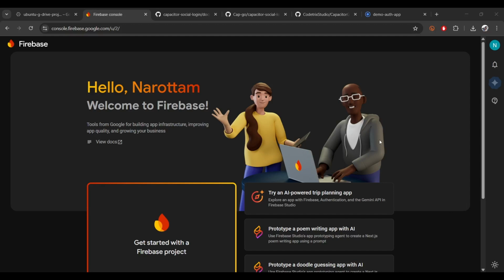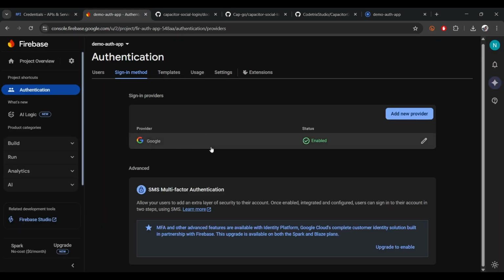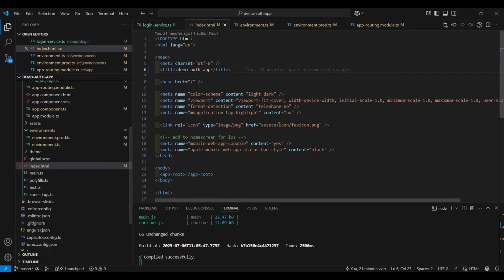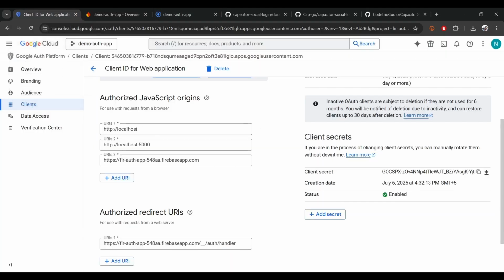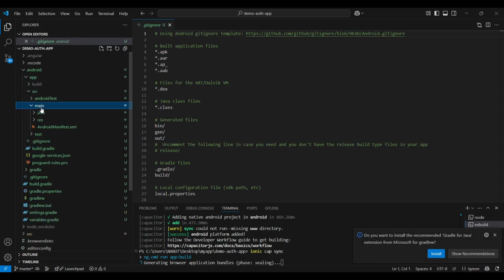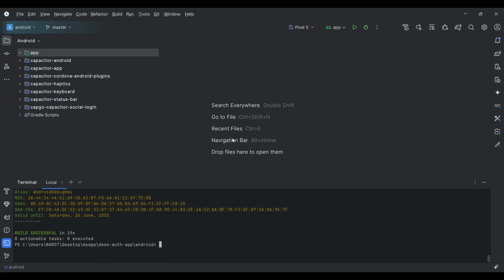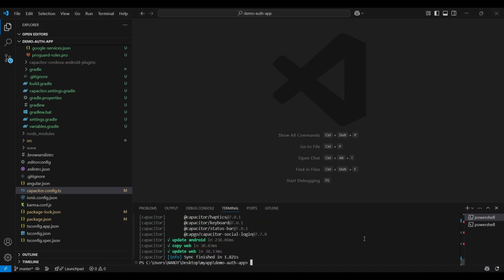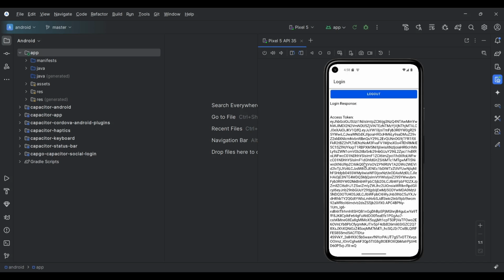Google Login in Ionic (Capacitor 7) with Capgo Social Login | Alternative to CapacitorGoogleAuth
In this step-by-step tutorial, learn how to integrate Google Login in your Ionic app using Capacitor 7 and the modern Capgo Social Login plugin — the official replacement for the now-deprecated CapacitorGoogleAuth.

We’ll walk through the complete setup, from configuring your Google OAuth credentials to implementing secure token management and automatic refresh to keep users logged in without interruptions.

This tutorial is up to date for 2025, and ideal for anyone building a modern hybrid app with Ionic and Capacitor.

🔧 What you'll learn:
✅ Google Sign-In integration with Capgo Social Login
✅ Replace deprecated CapacitorGoogleAuth with a better, maintained alternative
✅ Configure OAuth 2.0 for native and web login
✅ Handle token storage and auto-refresh expired tokens
✅ Fully compatible with Capacitor 7

🚀 Why switch to Capgo Social Login?
Capgo's plugin is more actively maintained, works smoothly with the latest Capacitor versions, and simplifies native login flows with better token lifecycle handling.

📦 Tech Stack: Ionic (Angular or React) + Capacitor 7 + Capgo Social Login + Google OAuth 2.0